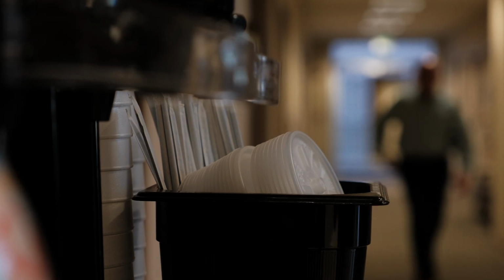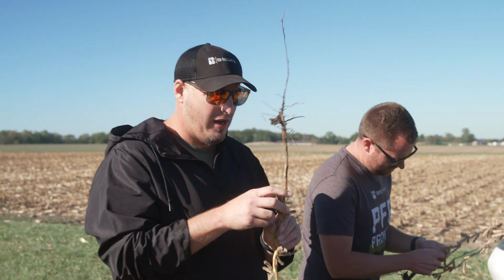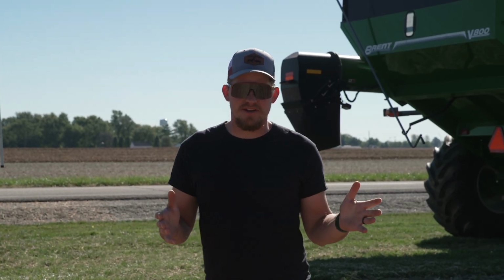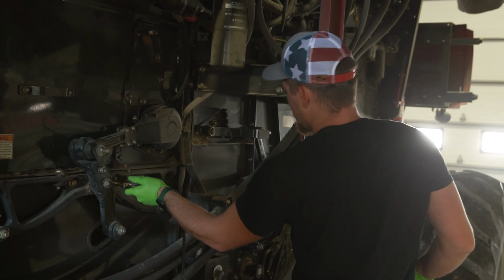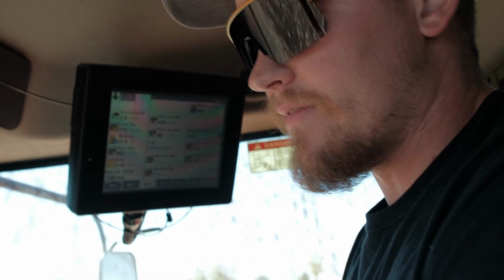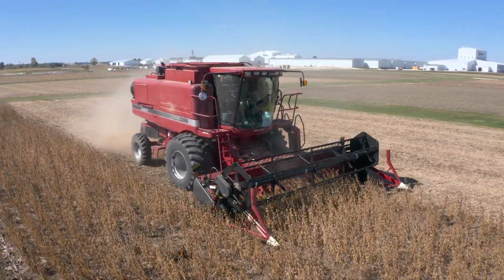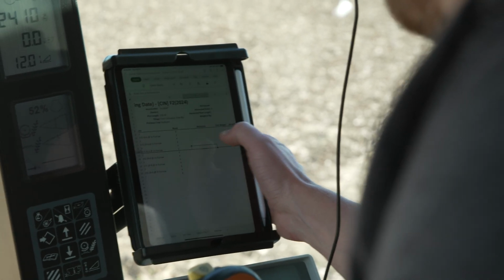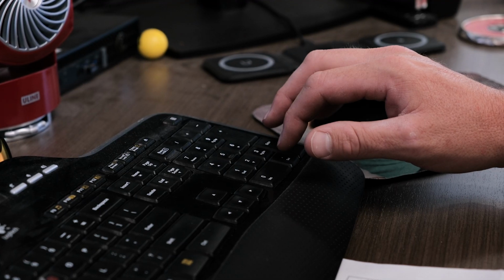Behind the Scenes of PFR Harvest | The Dig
Ever wondered what it’s like to work alongside the Beck’s PFR team during the busy harvest season? In this episode of The Dig, hosts Collin and Aaron take you behind the scenes for an exclusive look at a day in the life of harvesting our PFR studies.

0:00 - Intro
1:14 - Folder Building
1:39 - Closed Door PFR meeting
2:03 - Soybean Counting, Seed Dumping
4:50 - Getting the Combine Ready
5:46 - Lunch!
6:08 - PFR Combine Walk-Through
9:08 - Cutting Beans
10:16 - Corn Chopping Head
12:03 - Data Entry
13:17 - Outro